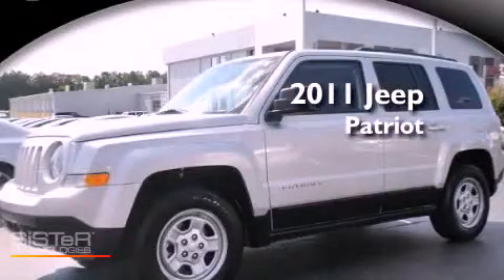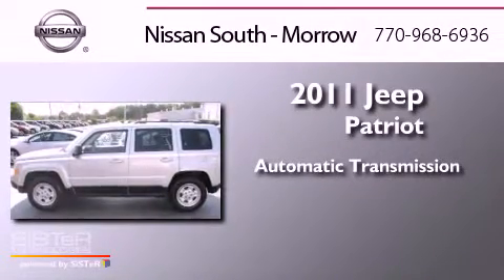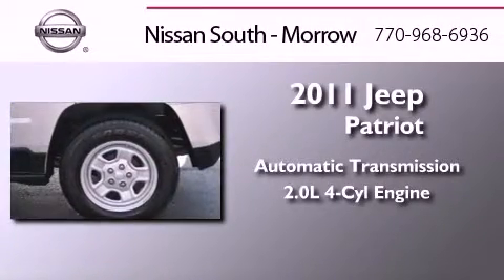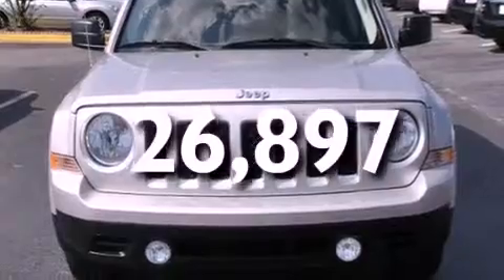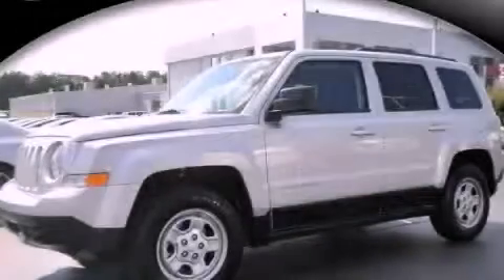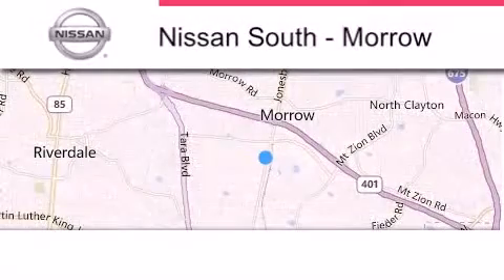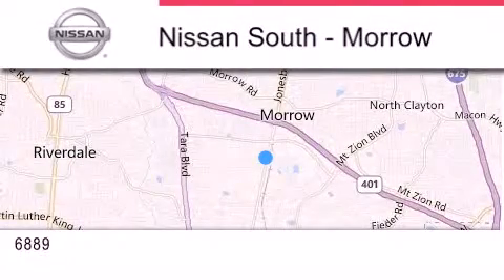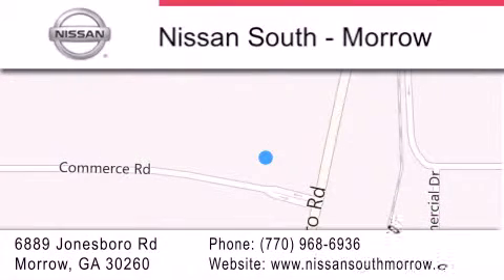Used 2011 Jeep Patriot Morrow GA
Year : 2011
 Make : Jeep
 Model : Patriot
 Engine : 4 Cyl - 2.0L
 Trans . : Automatic
 Exterior : Bright Silver Metallic
 Miles : 26,897
 Interior : Dark Slate Gray
 Stock : P5548